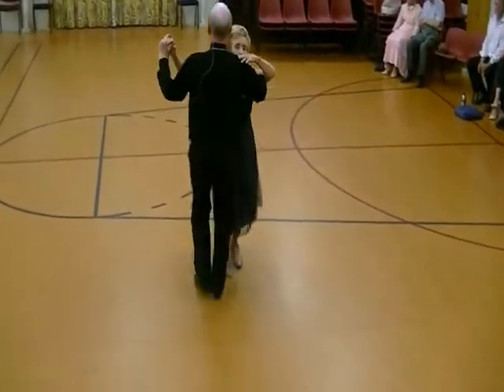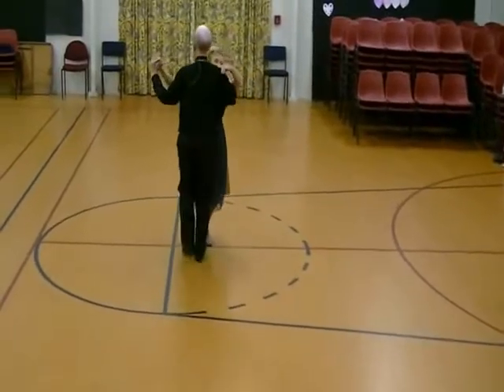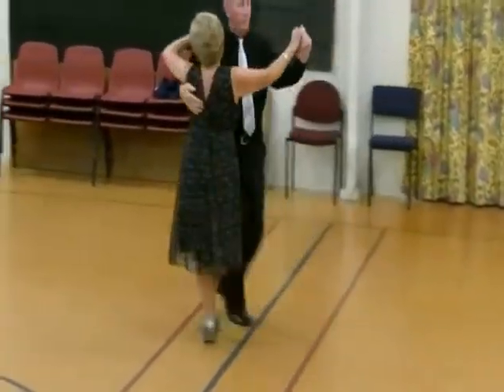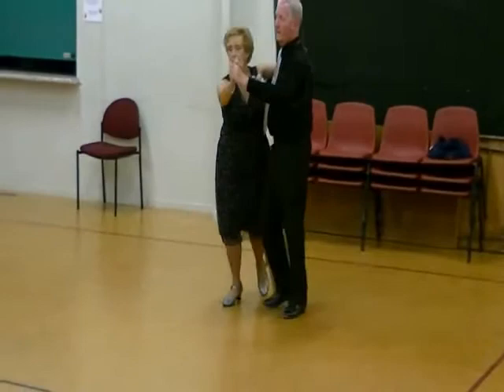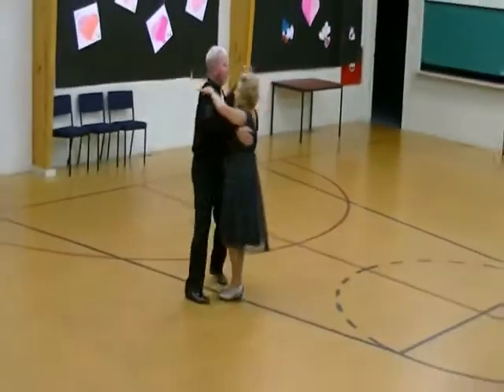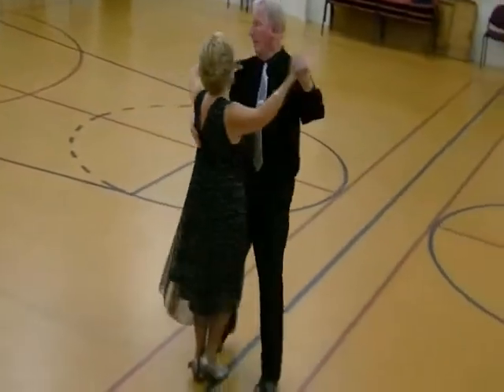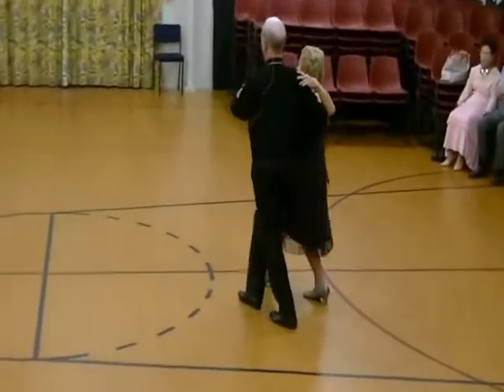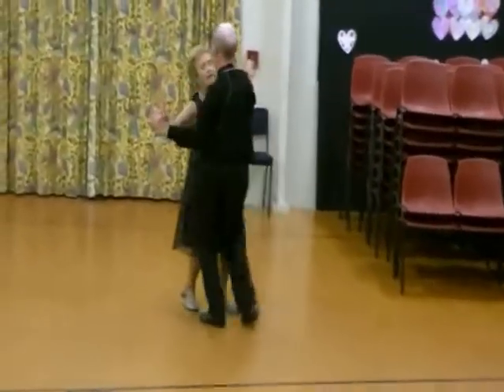Maple Foxtrot Sequence Dance Demonstration and Walkthrough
A foxtrot that is still performed at a number of clubs. Essentially script accurate and this upload will be of great value to anyone learning this dance. Looks like a Christmas dance with an early lesson. These two even work on party night and are obviously dedicated to helping people learn dancing and in their promotion of sequence and they do it all for free. They deserve your support so check out their YouTube channel today.